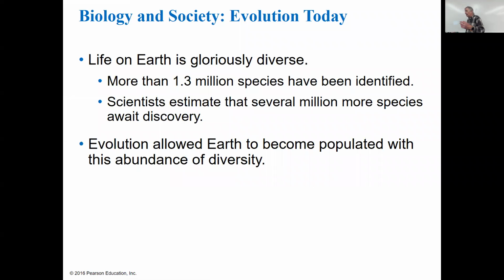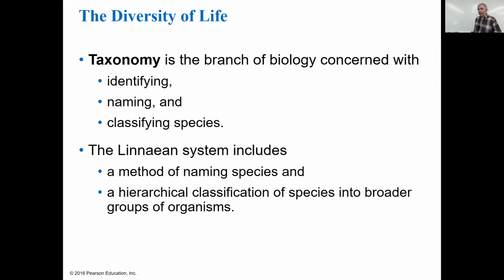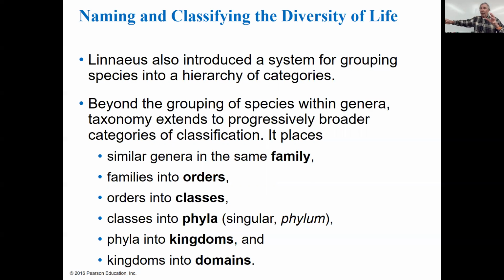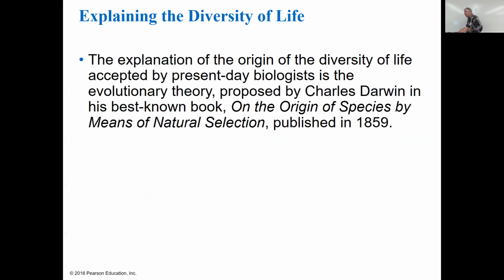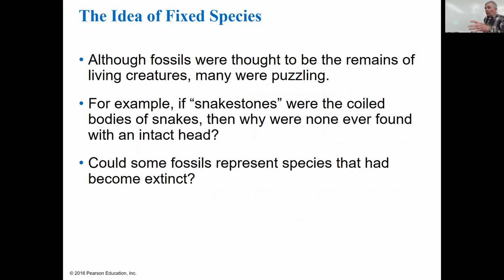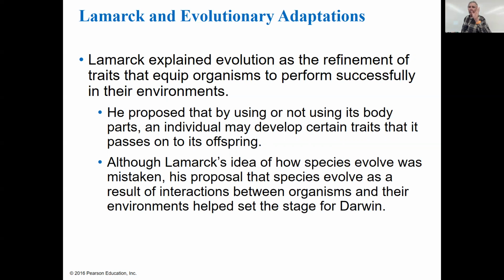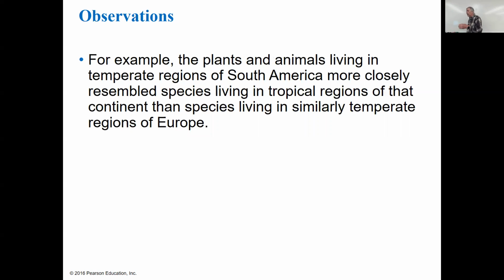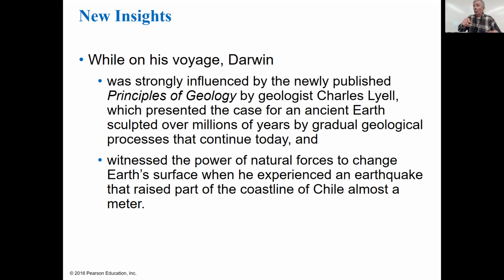106evolve1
BIO106 first Evolution video.